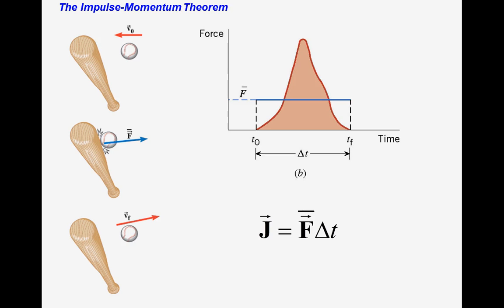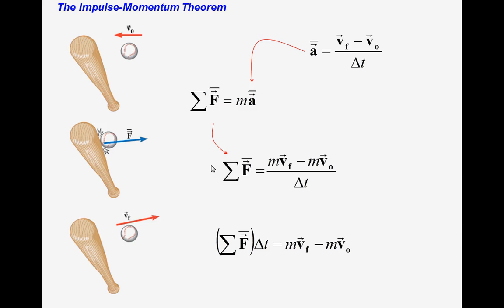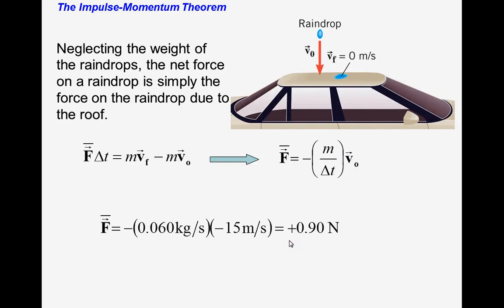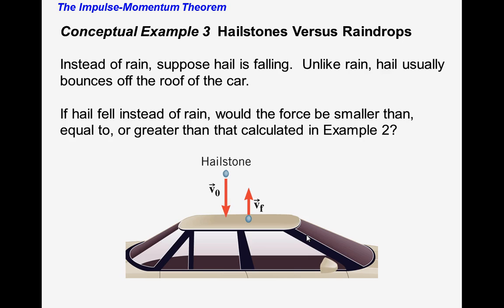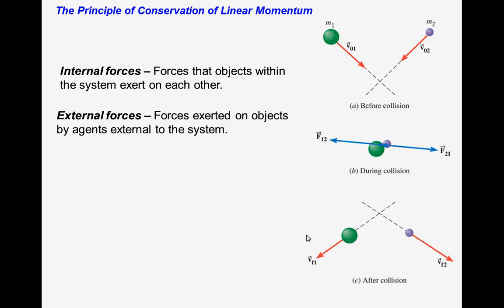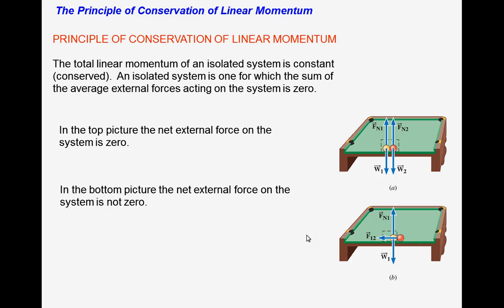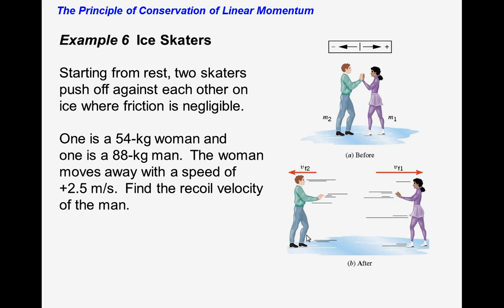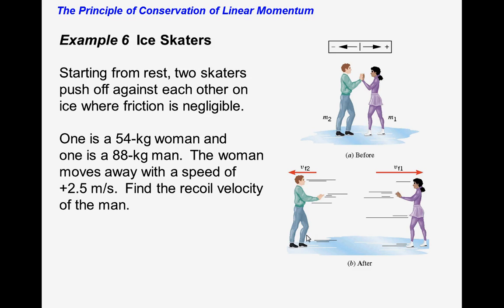Chapter 8 Impulse and Momentum Intro